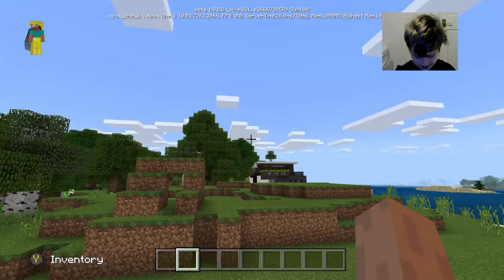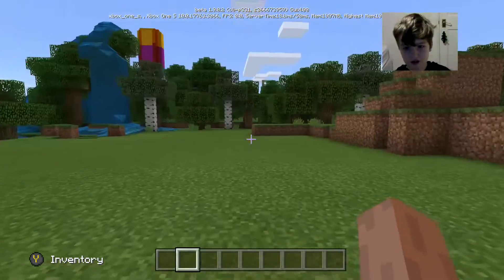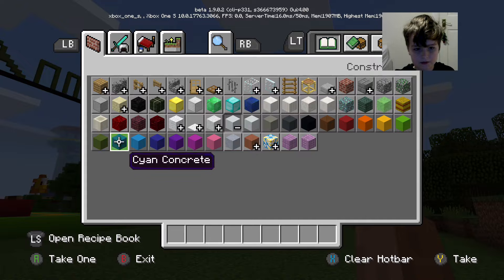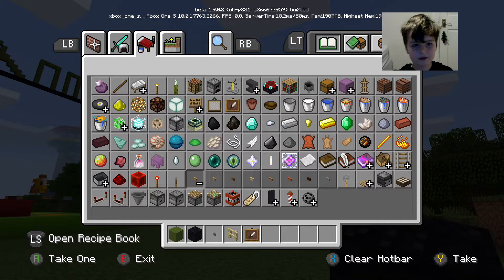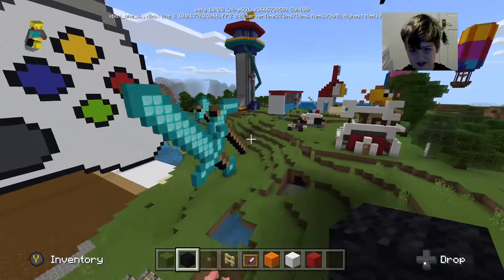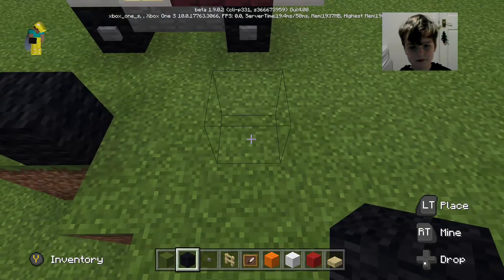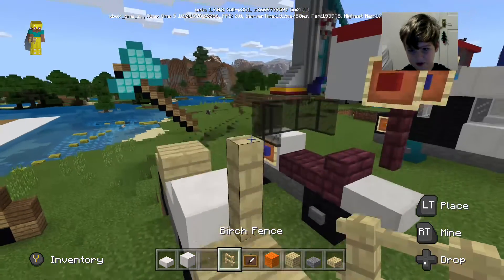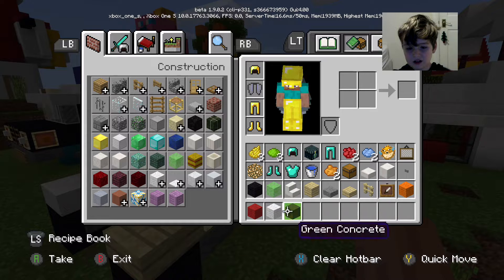How to Build a Minecraft Bike